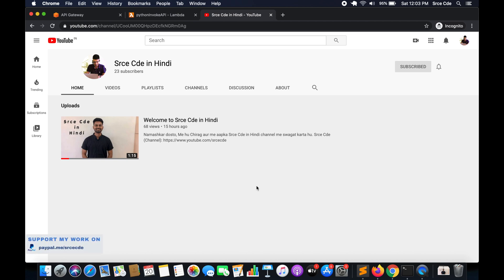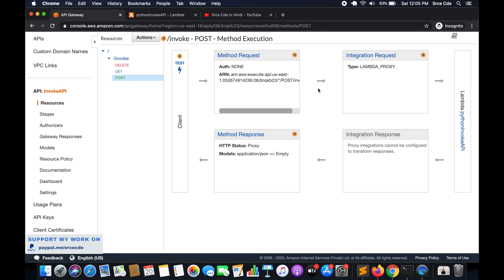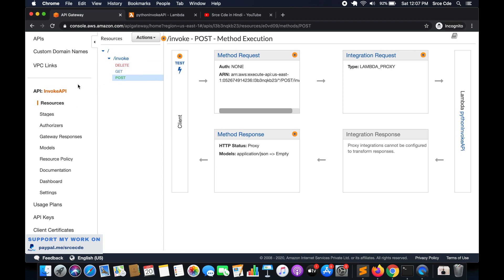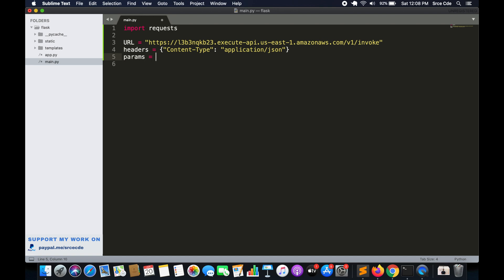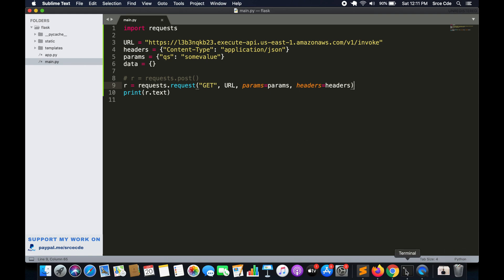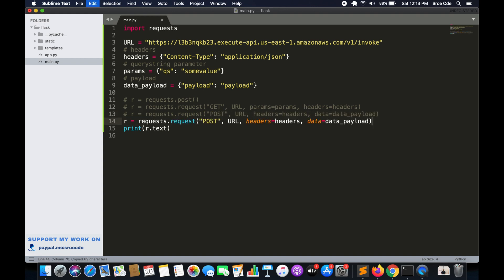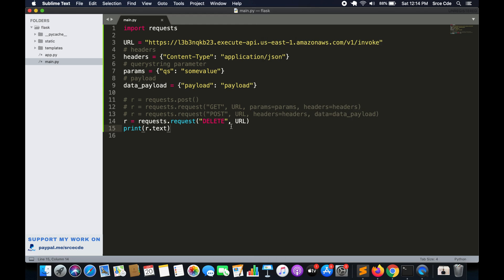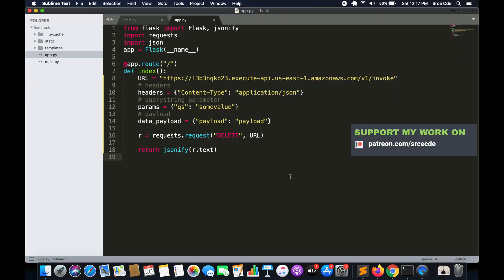How to invoke API endpoint using python - Amazon API Gateway p25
Welcome to part 25 of the tutorial series on Amazon API Gateway. In this tutorial, I will take you through on how to invoke API endpoint using python along with the flask application.